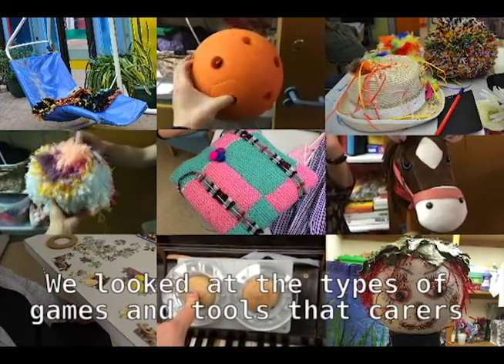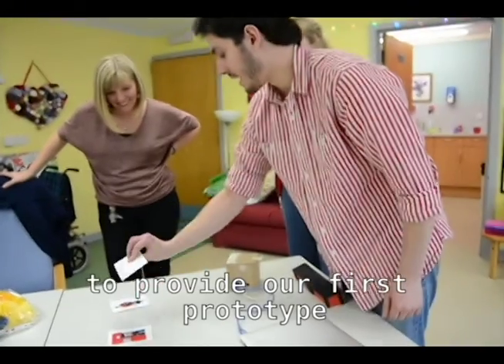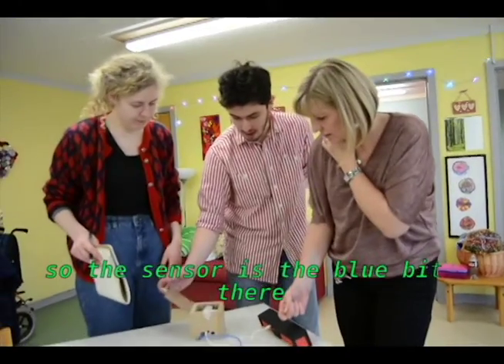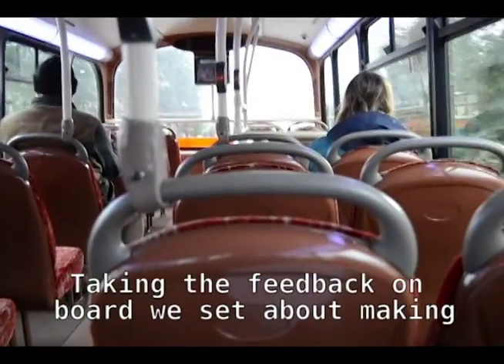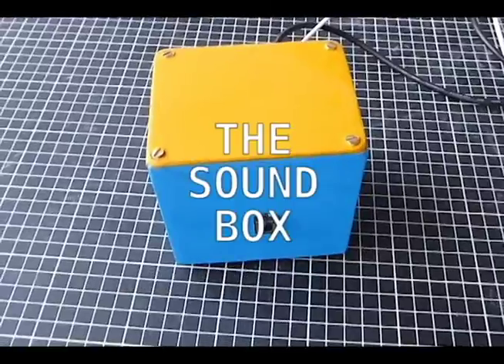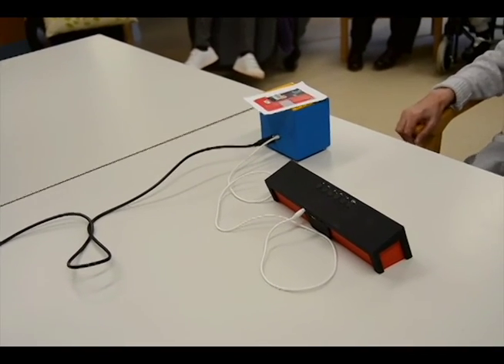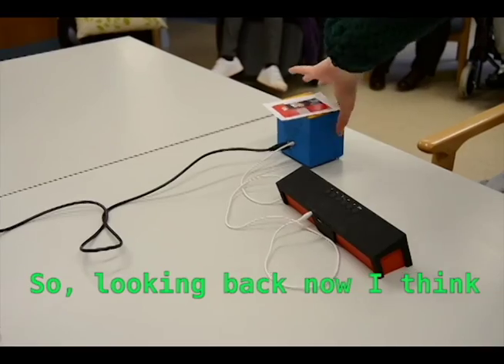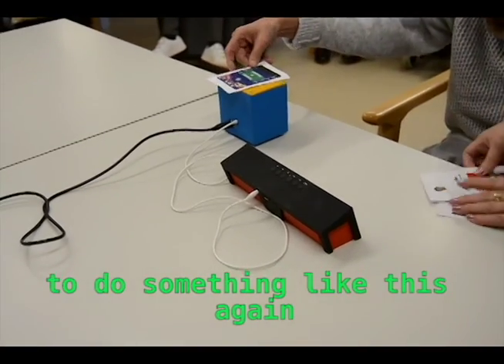MP3 player for the people at Cherry Road Centre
The Fixperts at ECA Scotland created an MP3 player for the people at Cherry Road Centre. The device promotes engagement through a variety of interactions.
Fixperts: Billy Dixon, Joseph Revans and Joanna Spreadbury
Fix Partner: The Cherry Road Centre, Golden Group
Education Institute: ECA, Scotland